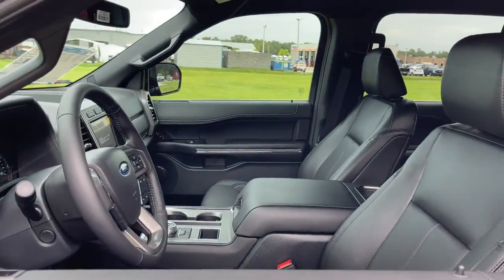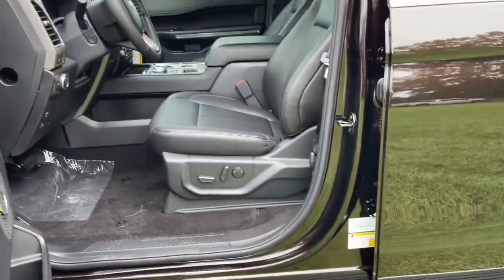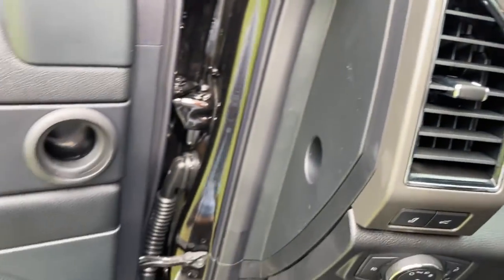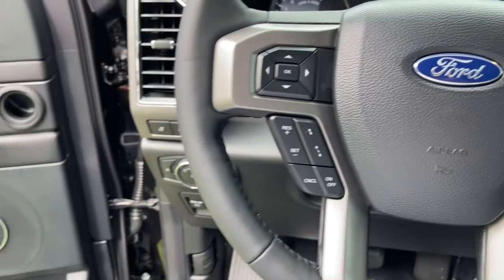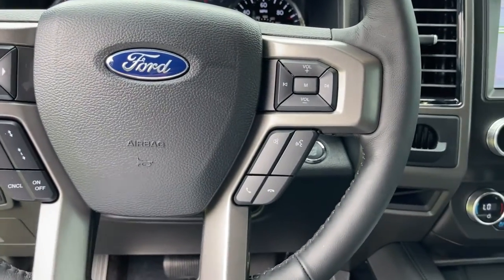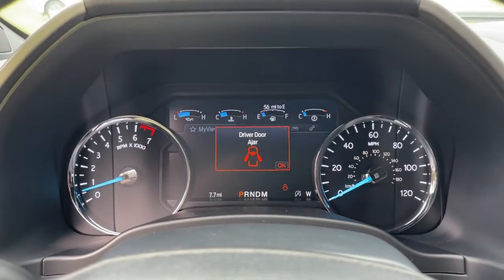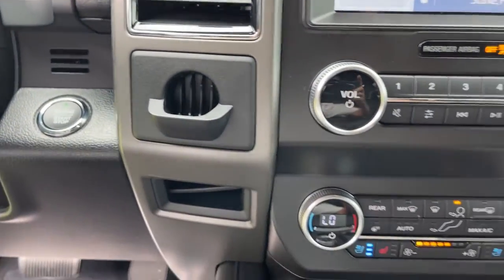2021 Ford Expedition Jacksonville, Orange Park, Gainesville, Ocala, Lake City, FL MEA52447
Brown New 2021 Ford Expedition available in Starke, Florida at Murray Ford Superstore. Servicing the Jacksonville, Orange Park, Gainesville, Ocala, Lake City, FL area.

13447 US Hwy 301 S